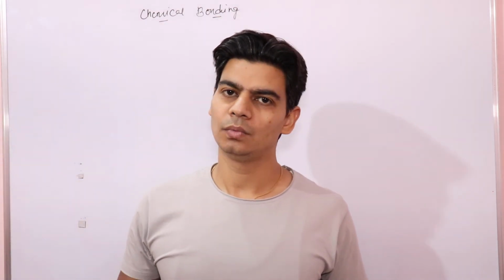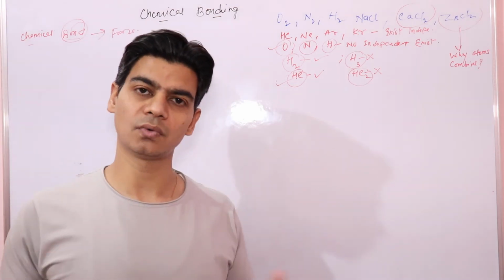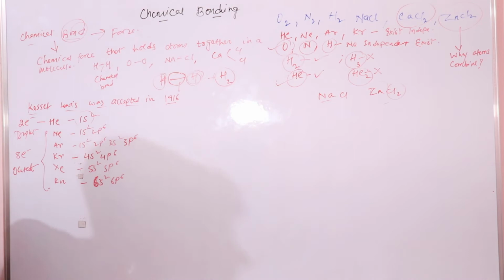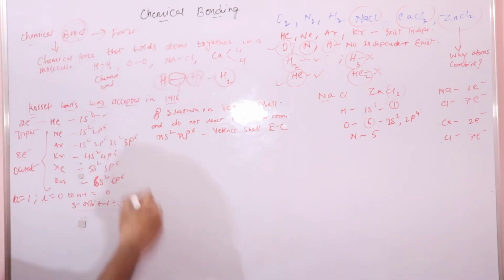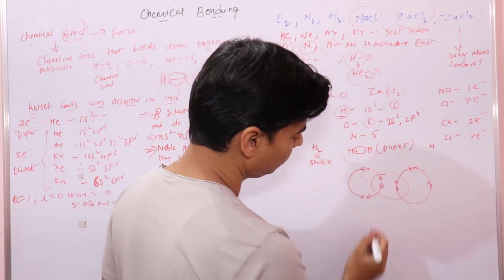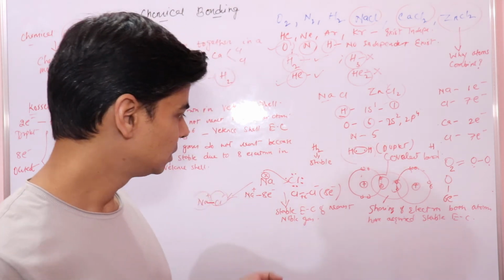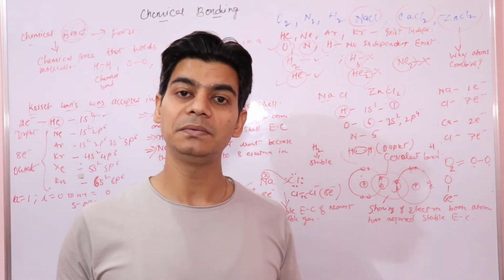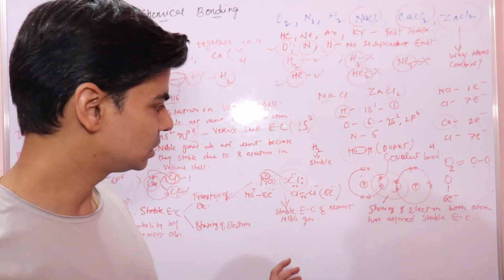Chemical Bonding -Introduction And Reason For Chemical Combination (Kossel-Lewis Approach)